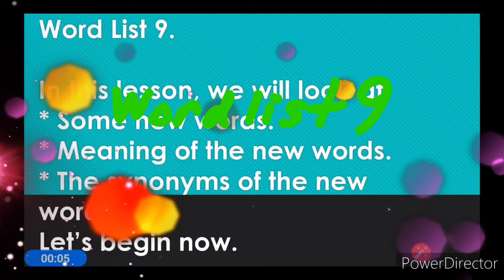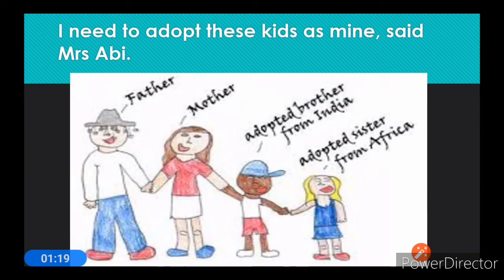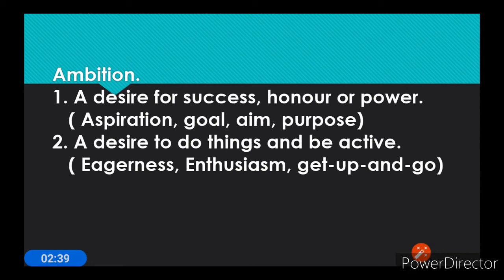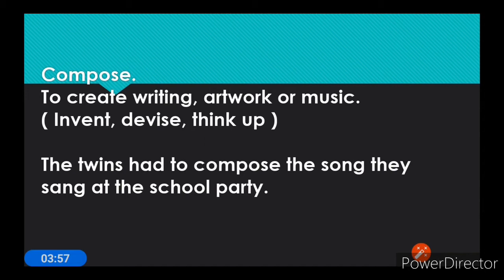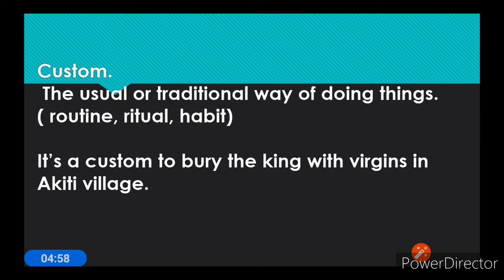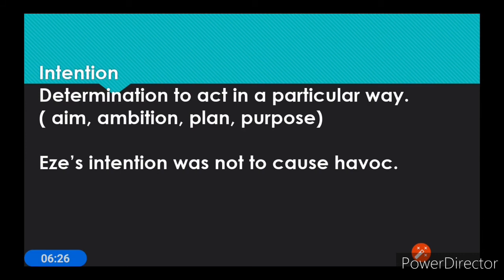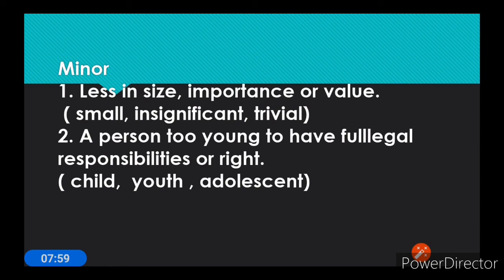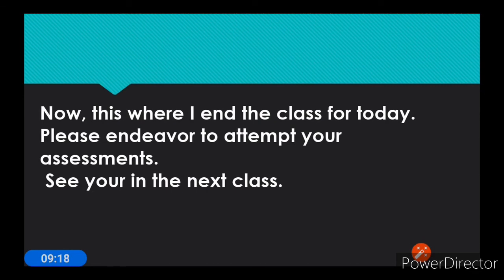Word list 9